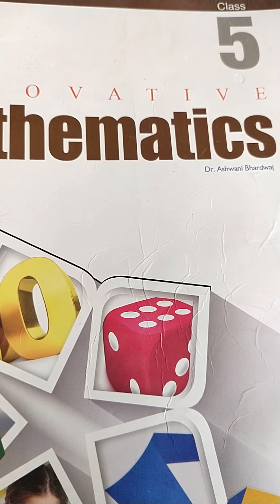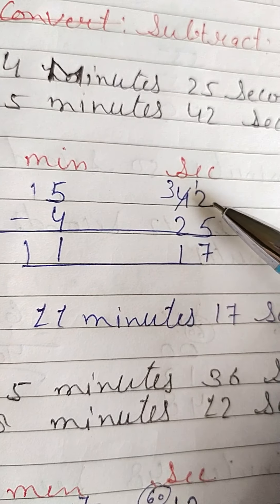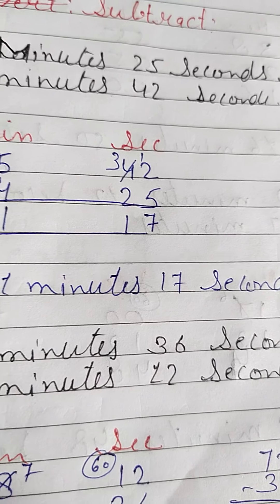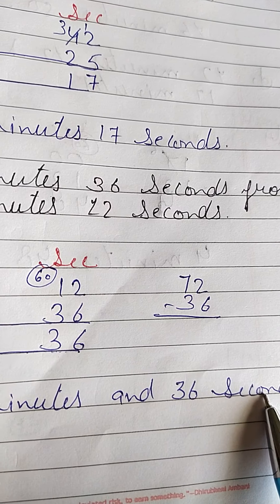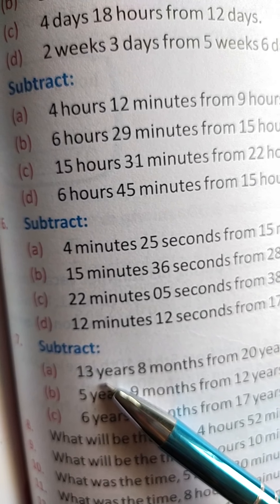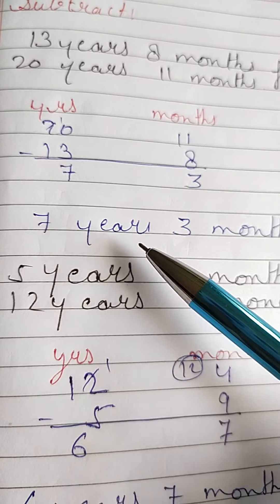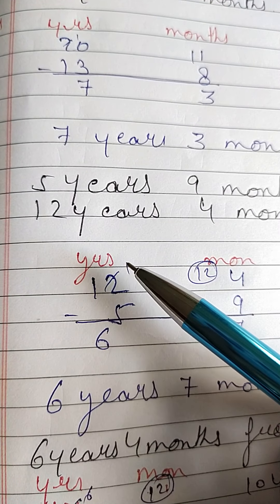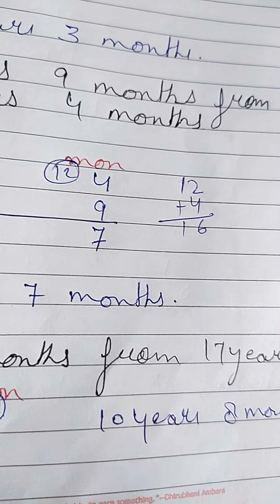cl-5 Maths ch-13 ex-3